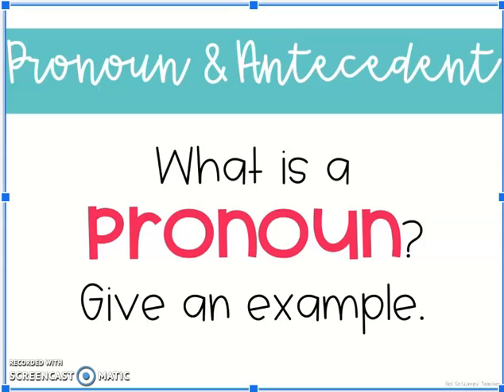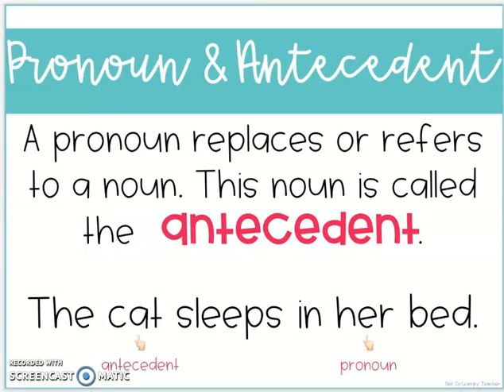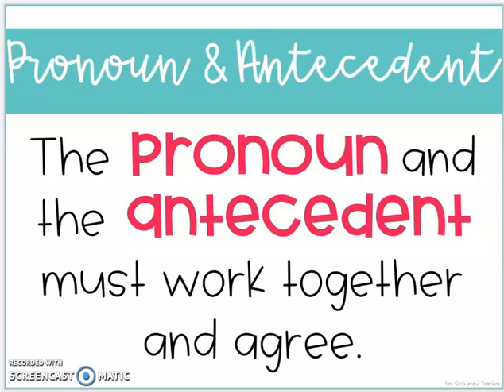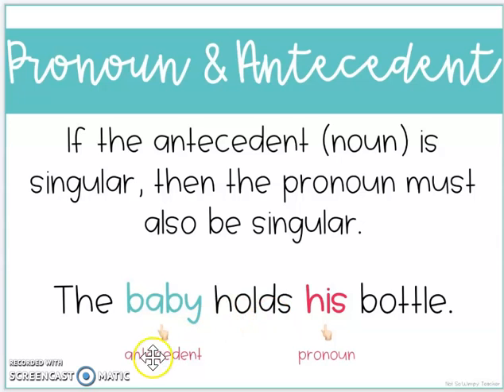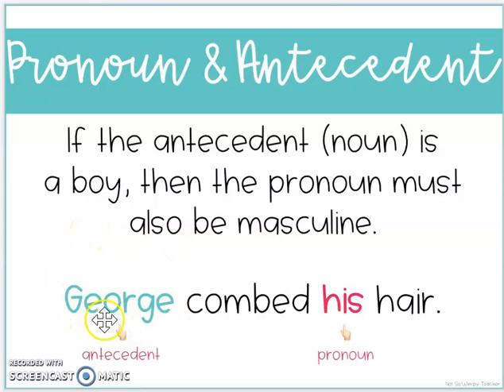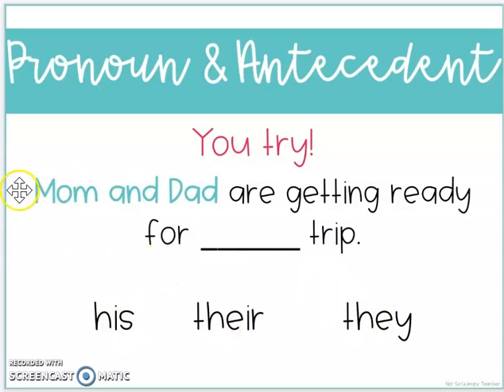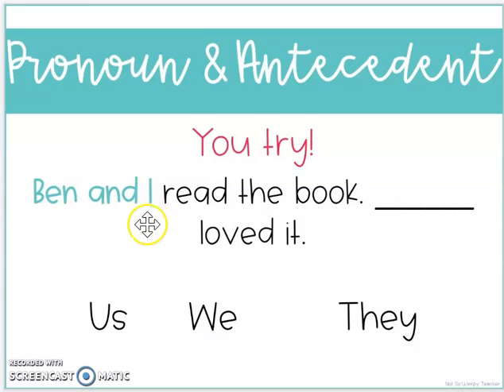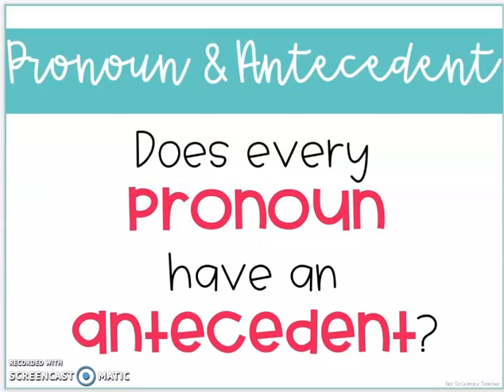Pronouns and Antecedents